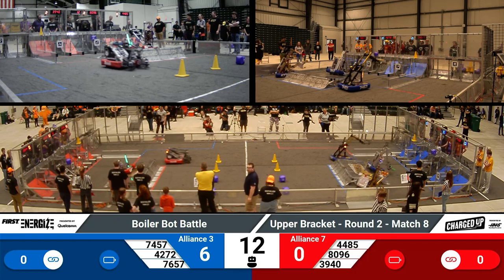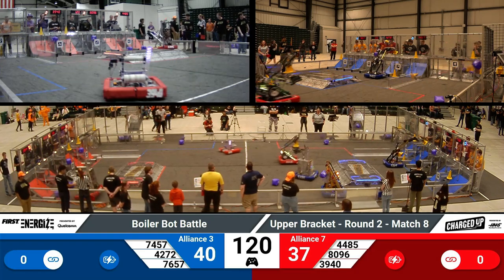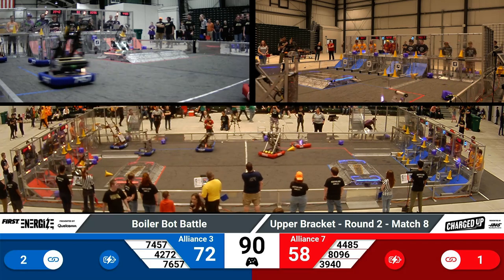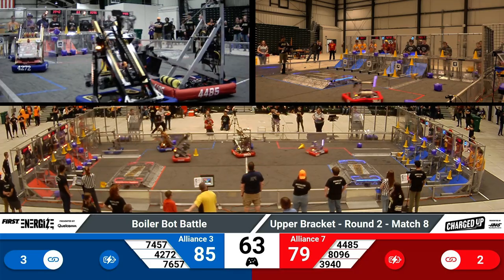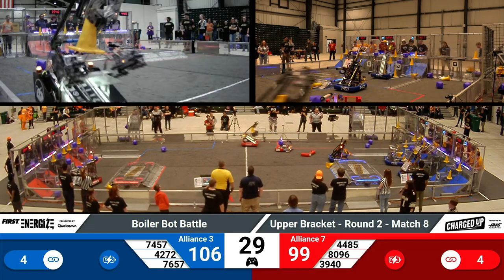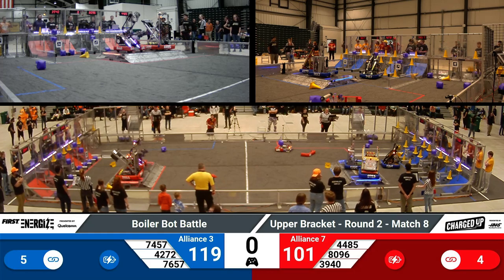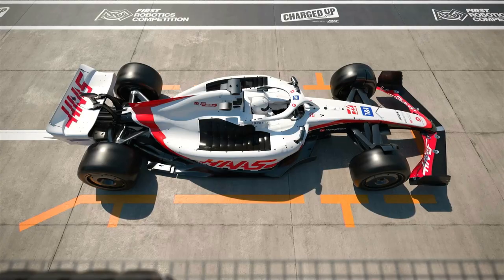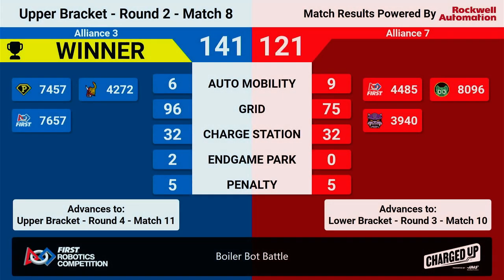2023 Boiler Bot Battle - Playoff 8